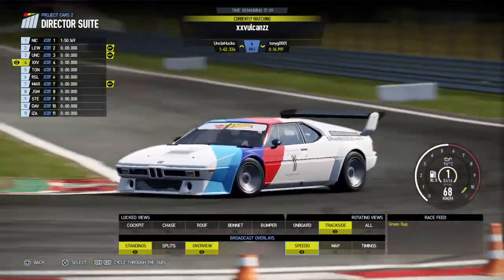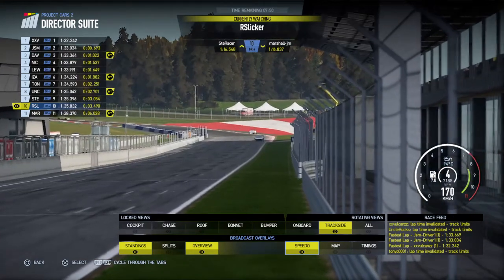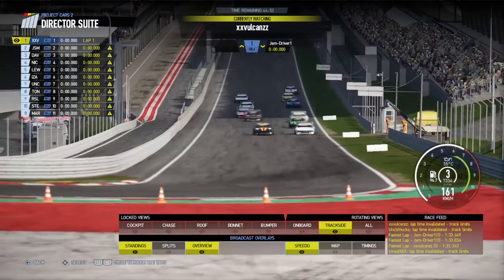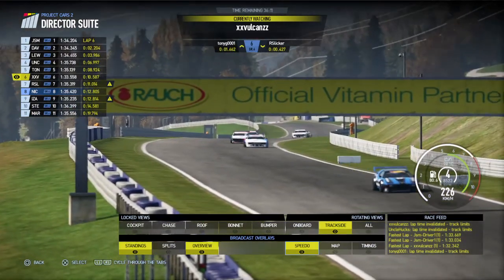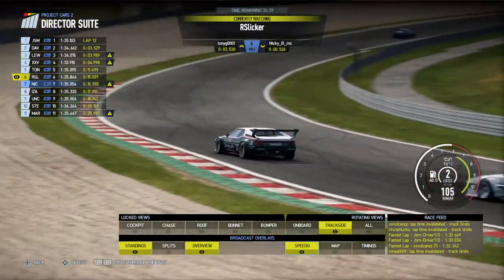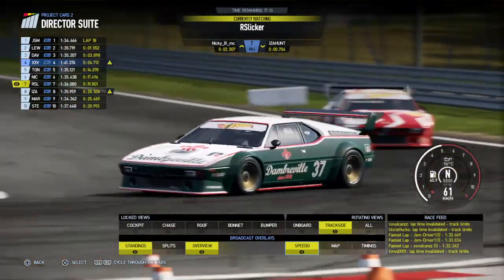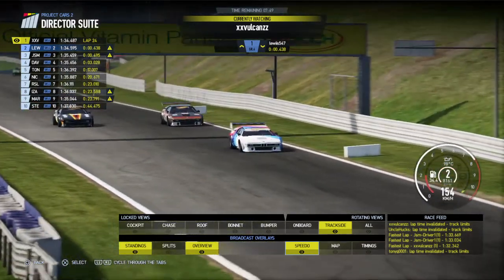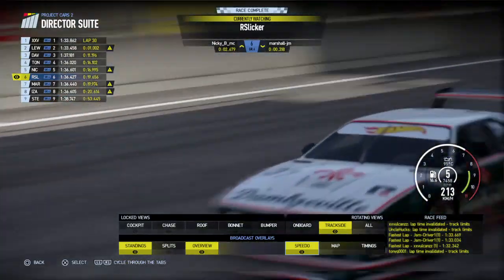Wide Liner M1 @ Red Bull Ring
(With Commentary)  BoZzMyster